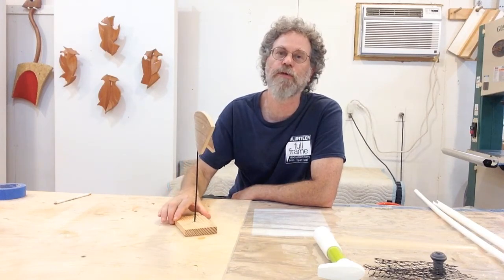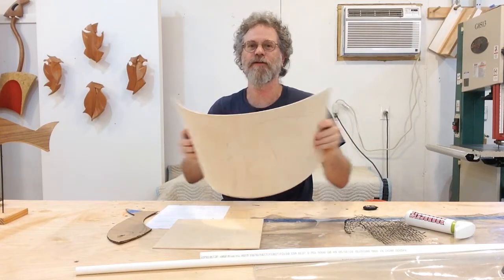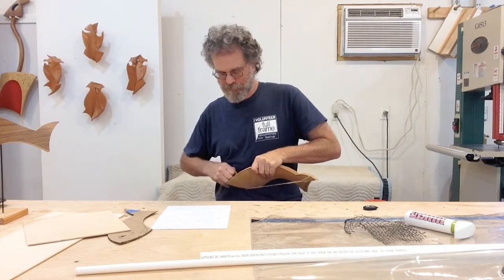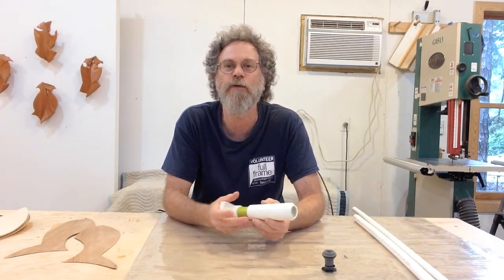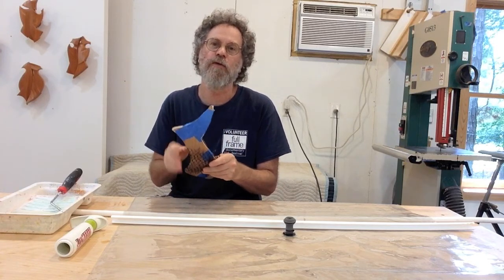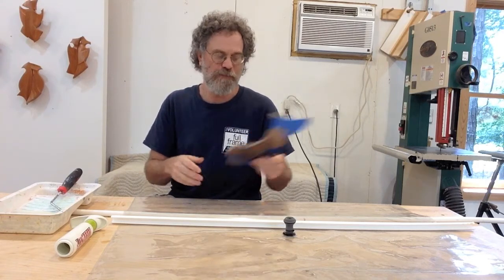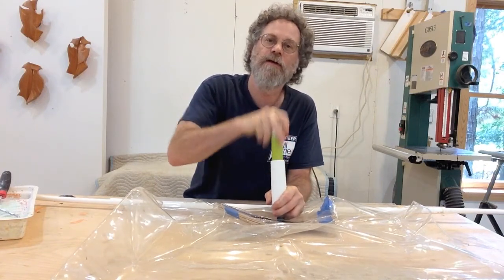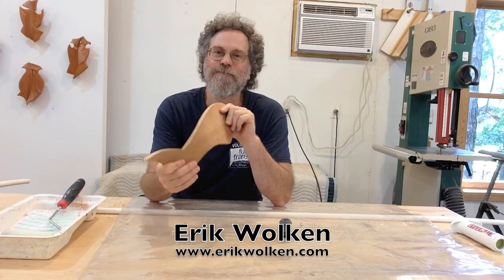Free form wood bending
How to do bent lamination wood bending without a form mold or jig using a vacuum press